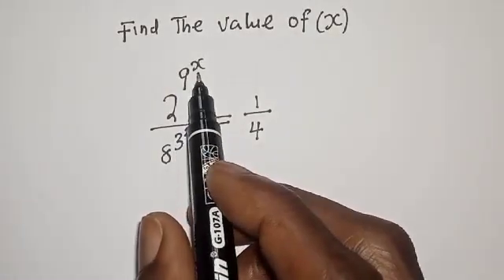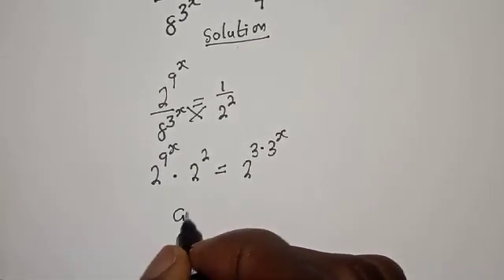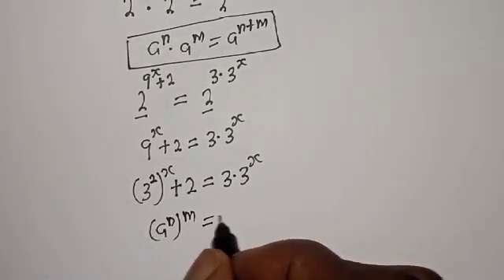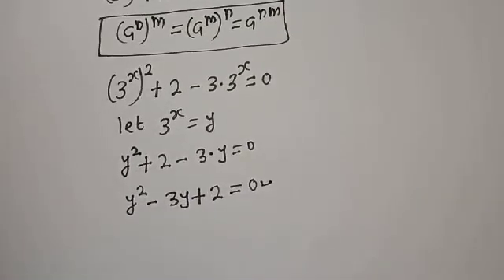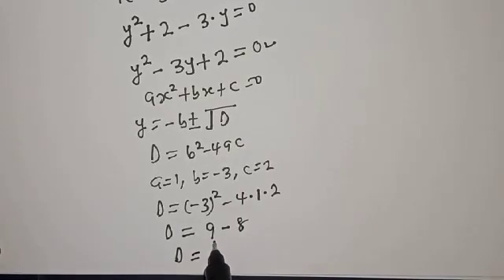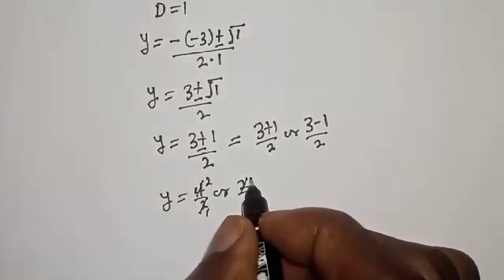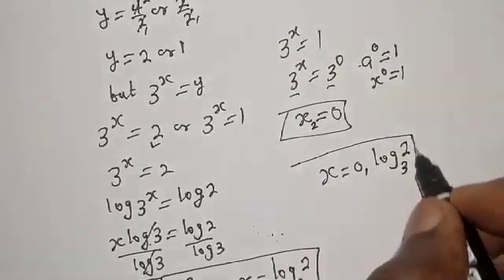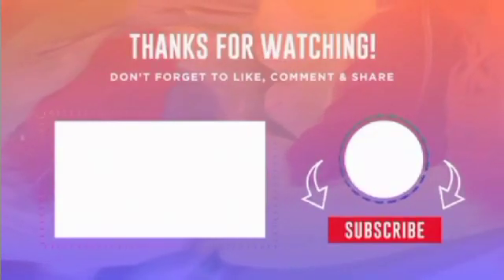A Nice Olympiad Exponential Equation | Quick Method...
This video will teach you how to quickly solve the given nice math Olympiad problem quickly. It is a math Olympiad questions